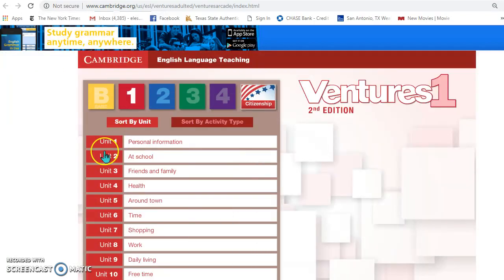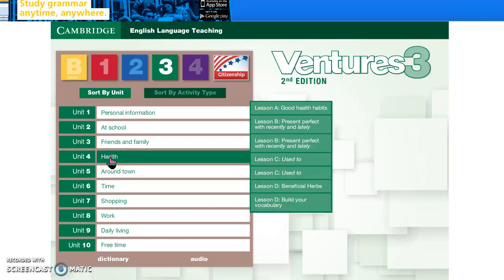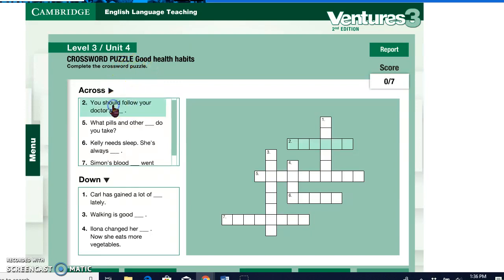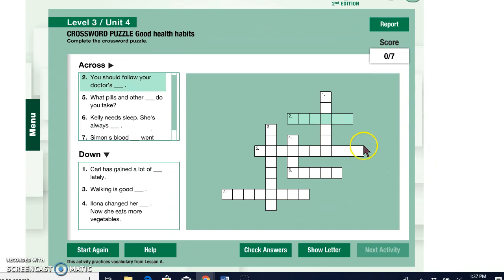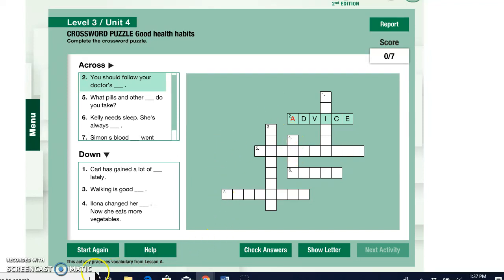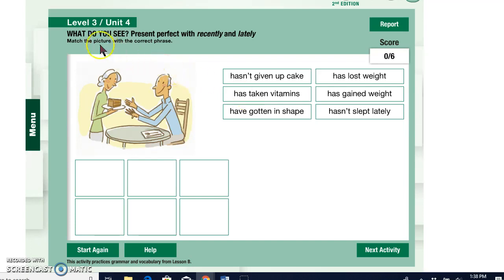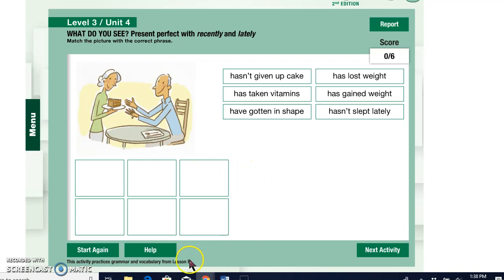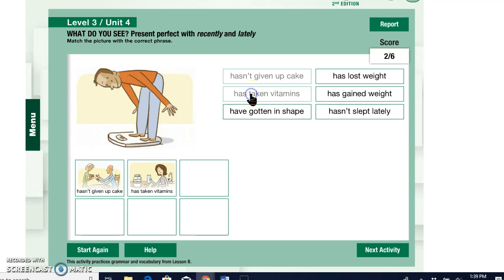How to use Ventures Arcade